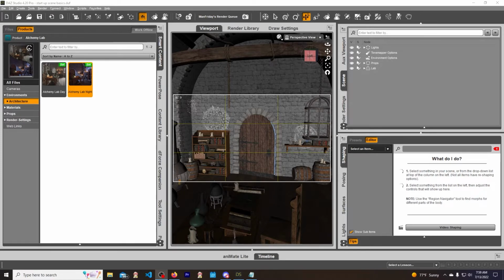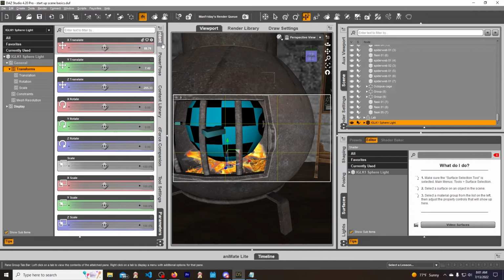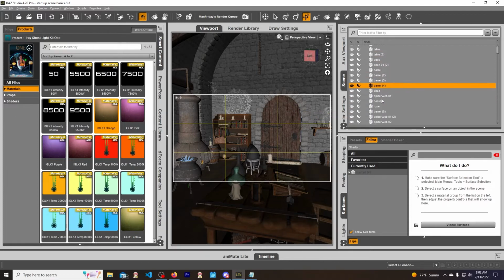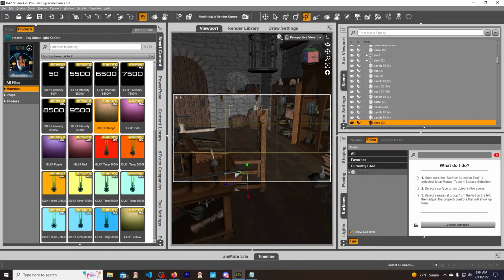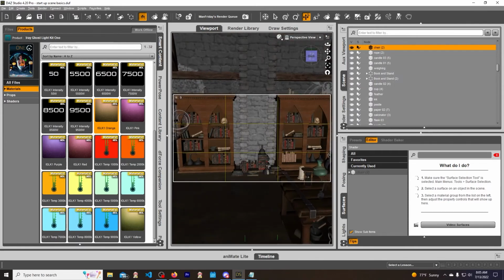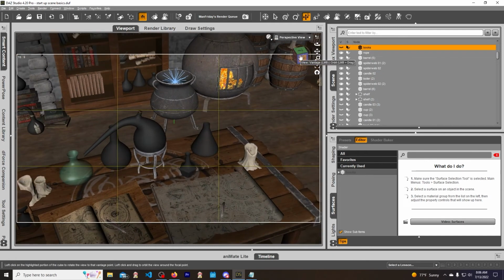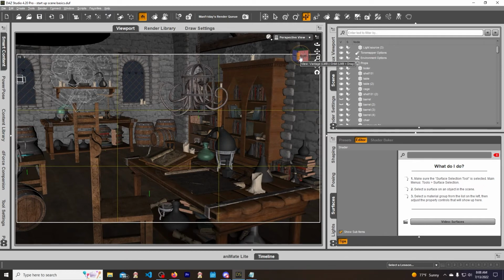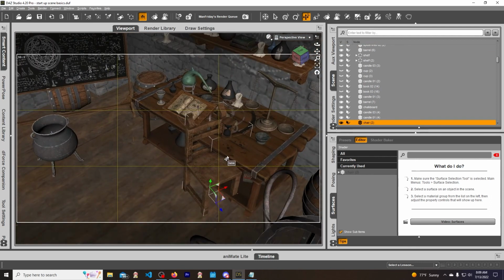Lowering Render Time Without Losing Quality in Daz Studios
In this video I will show a few ways to save on render times without losing quality.